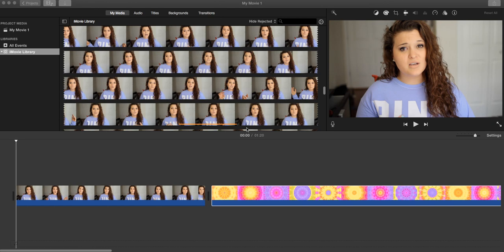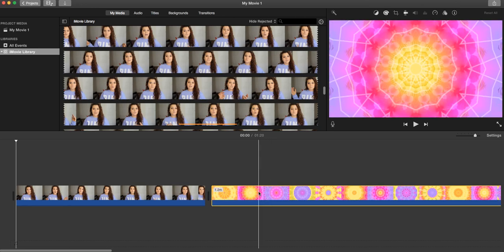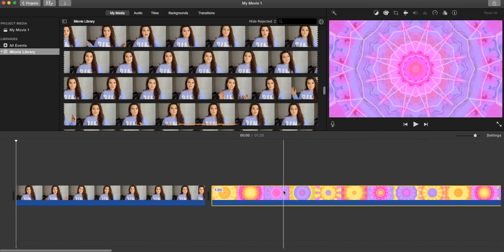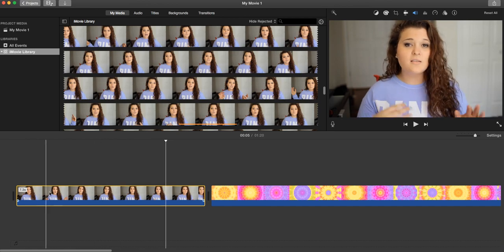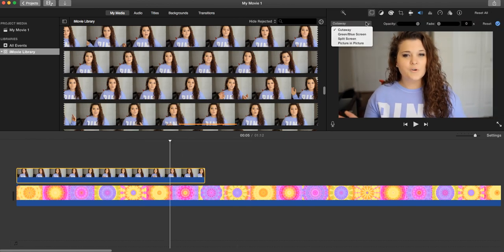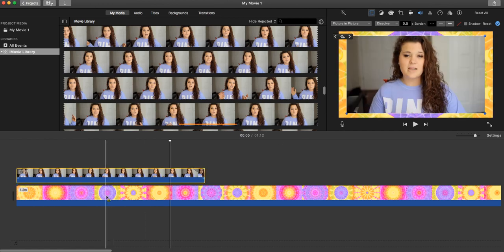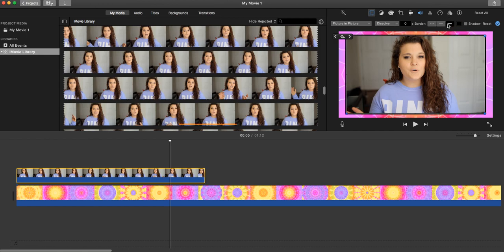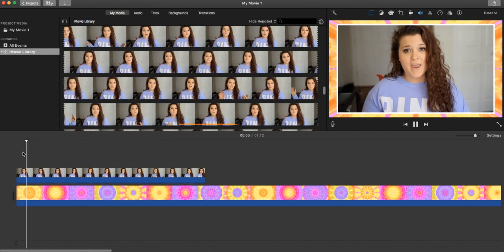Animated Kaleidoscope Border in iMovie Editing Hacks